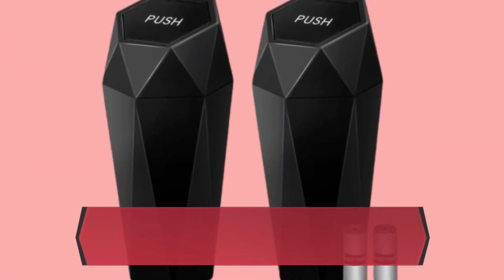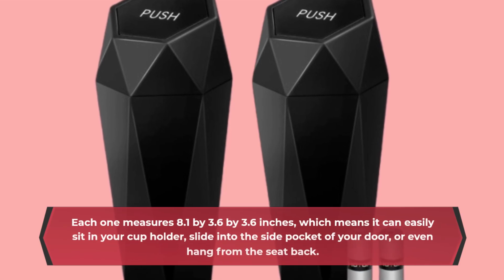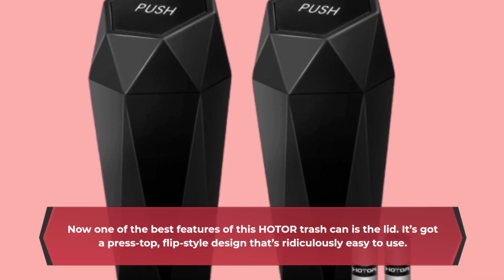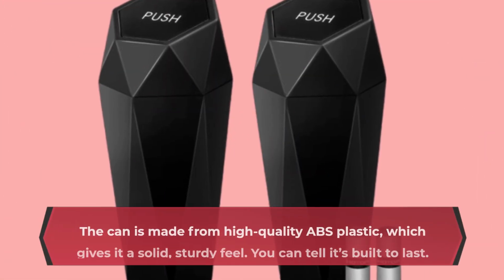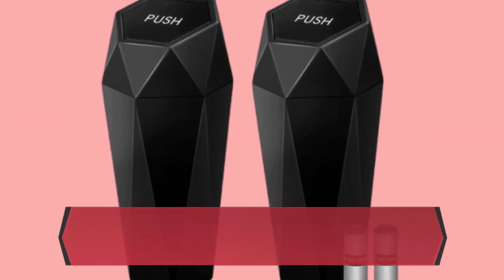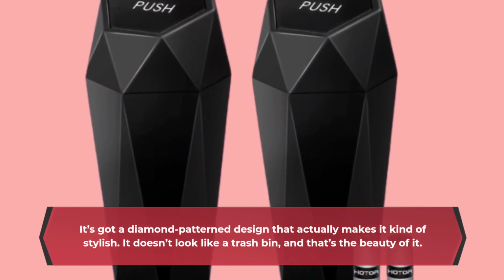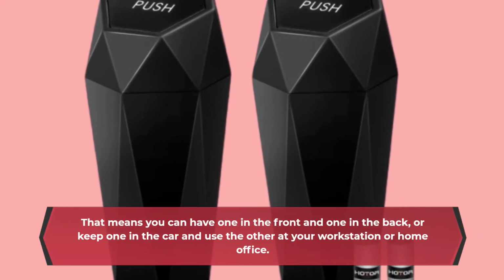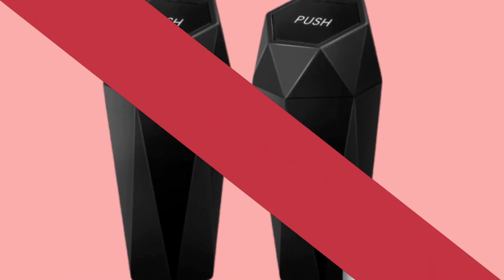🚗 HOTOR Car Trash Can with Lid | Best Car Trash Bins 🚗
Amazon Product Name : HOTOR Car Trash Can with Lid

Tired of dealing with clutter in your car? In this video, we explore the Best Car Trash Bins, designed to keep your vehicle organized and clean. Whether you're looking for a compact solution or a larger bin, the Best Car Trash Bins offer convenience and functionality for any car owner. Watch as we review the top options and help you find the perfect trash bin to keep your car neat and tidy!